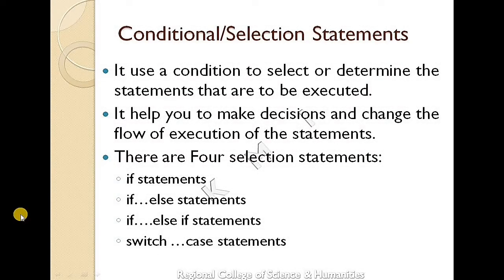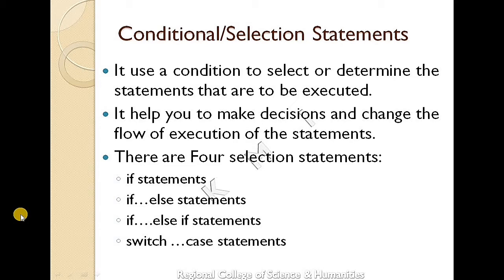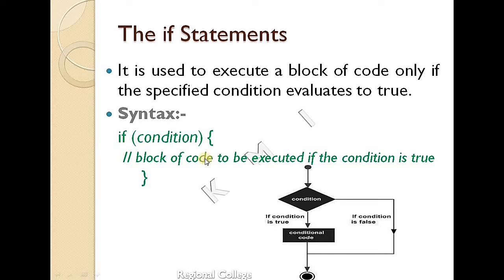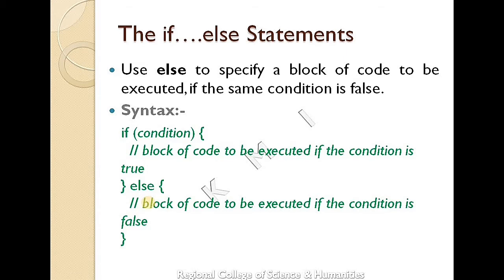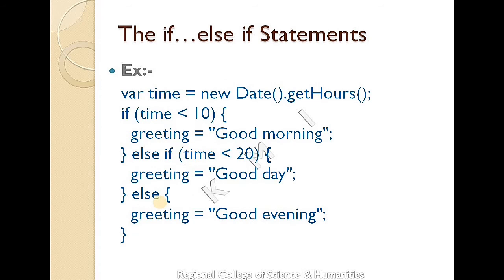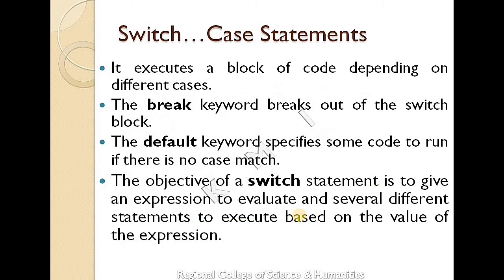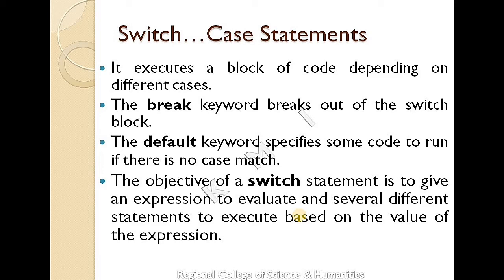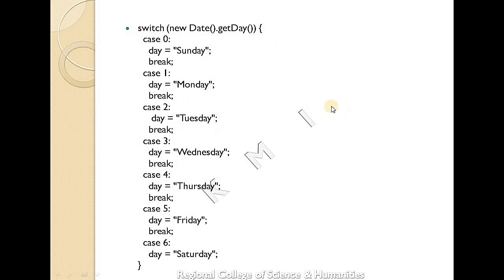Conditional / Selection Statements of JavaScript | KM Irfan